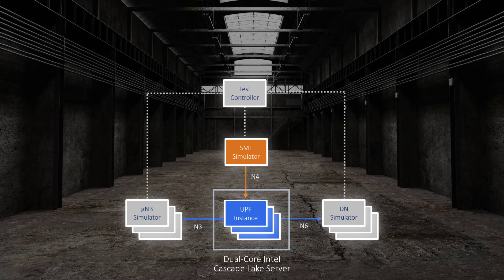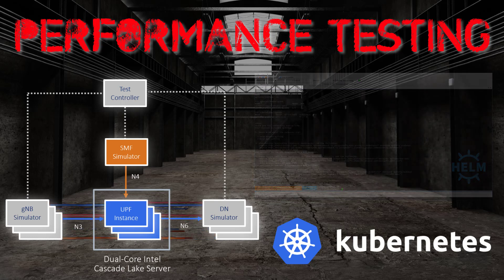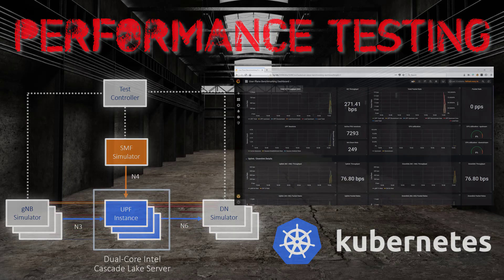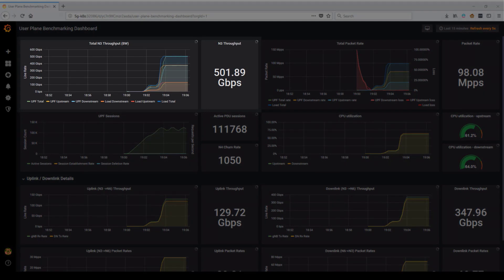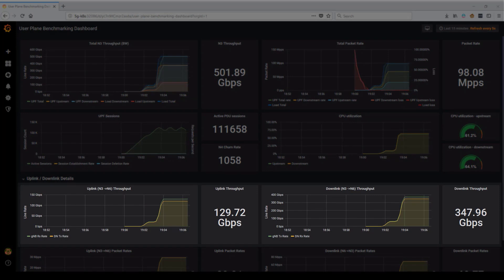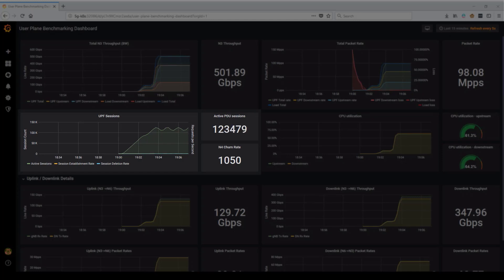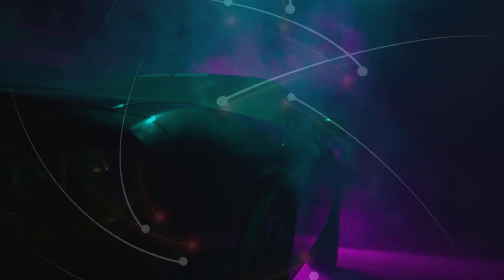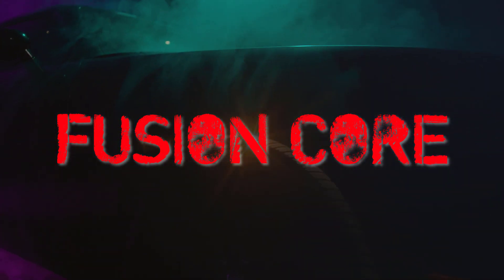5G UPF Performance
We show the faster way forward with our 5G Fusion Core